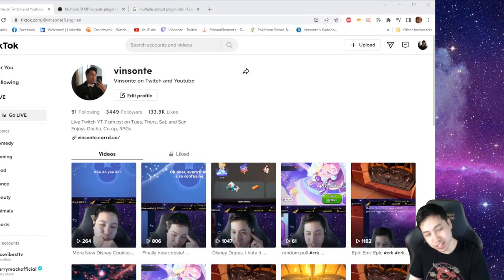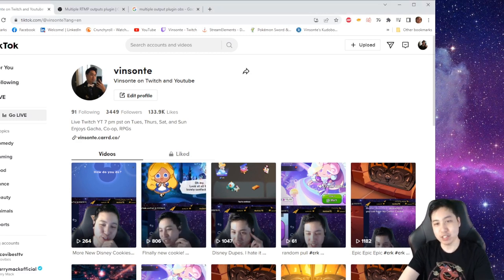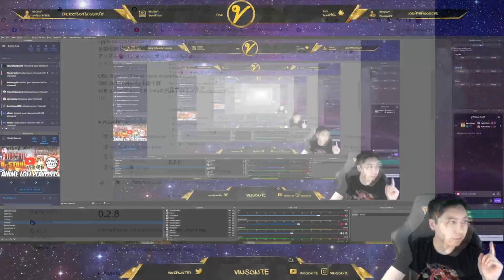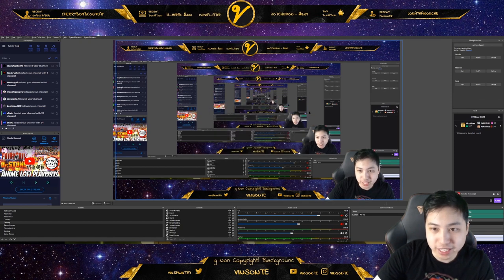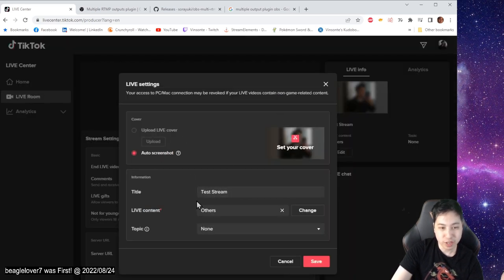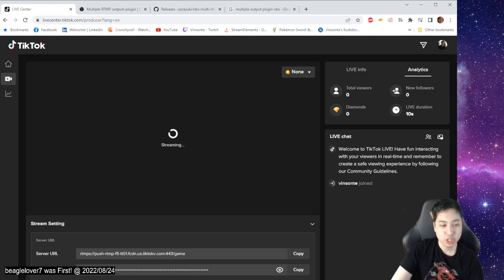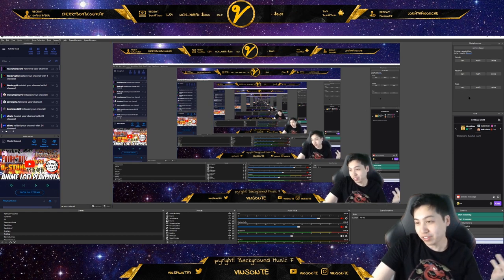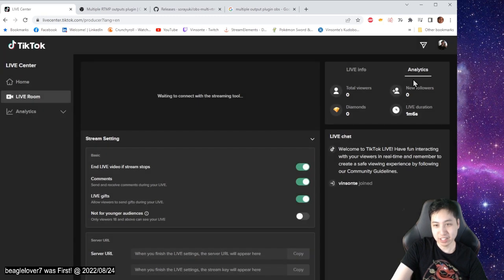How to Stream to Twitch and Tiktok at the Same Time in OBS for FREE | Mirror Stream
Though the scenes are the same to both platforms you will be streaming to both.

zip file install location: C:\Program Files (x86)\obs-studio